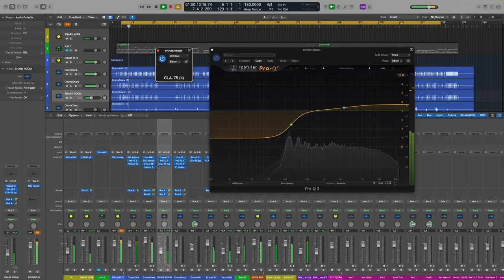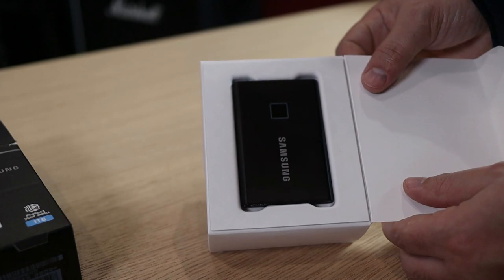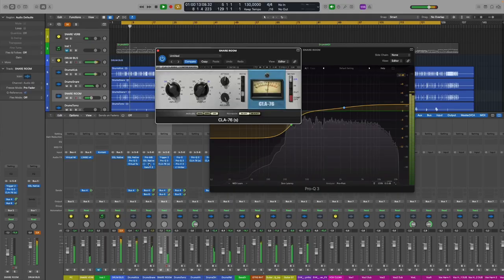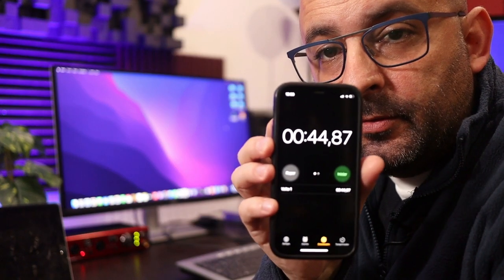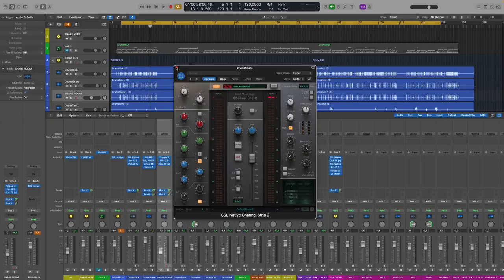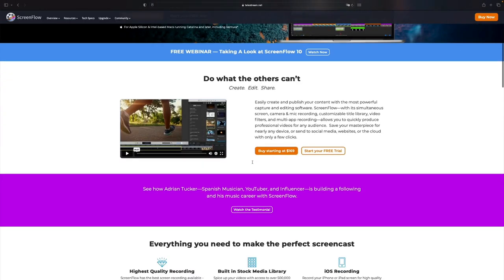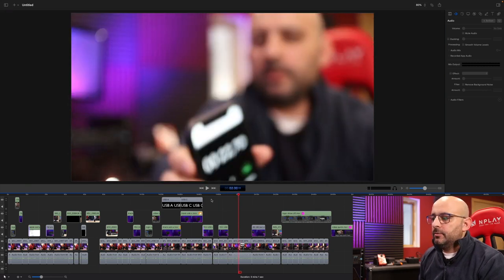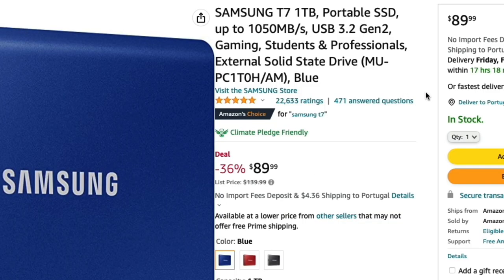Best SSD for Your Mac? SAMSUNG T7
Hi there!
Cheers

Want to learn more about mixing?

SSD Samsung T7 Touch

Mac Mini M2 Pro
Mac Mini M2
Mac mini M1
USB C Hub
Universal audio Volt 276
Universal Audio Apollo Twin X
Focusrite Clarett +
Focal Studio Monitors
Yamaha Studio Monitors
Native Instruments M32 Keyboard
Studio Chair

Camera Gear